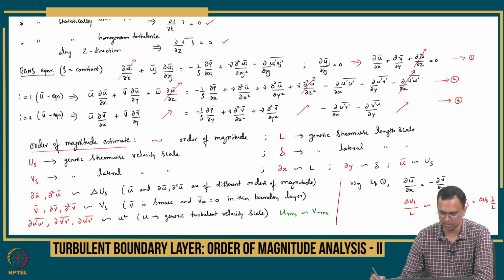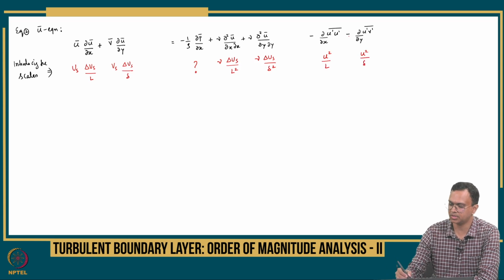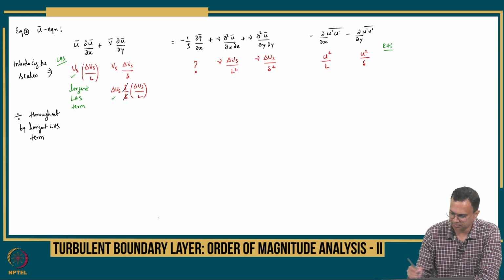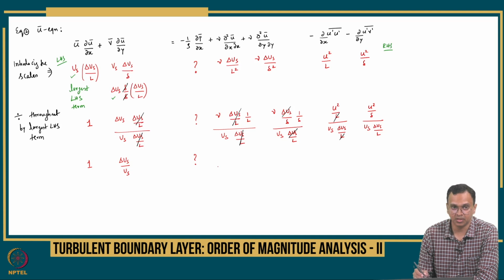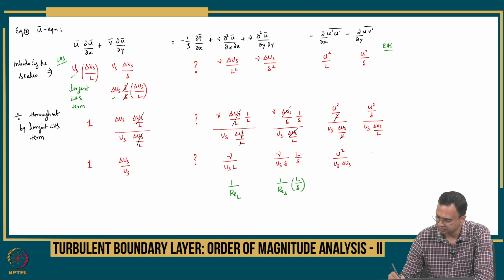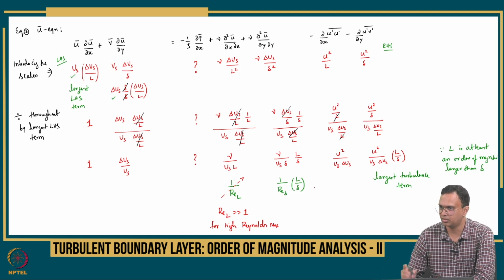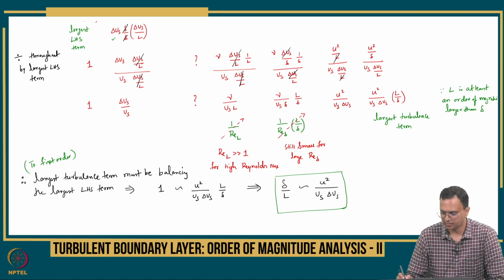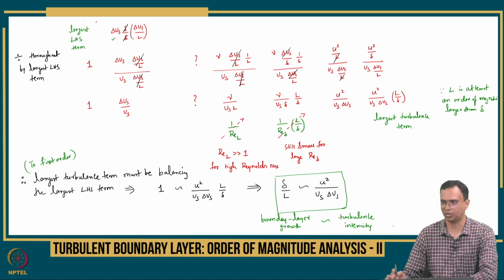23. Turbulent Boundary Layer: Order of Magnitude analysis - II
Turbulent Boundary Layer (TBL), Order of magnitude analysis, viscous scaling